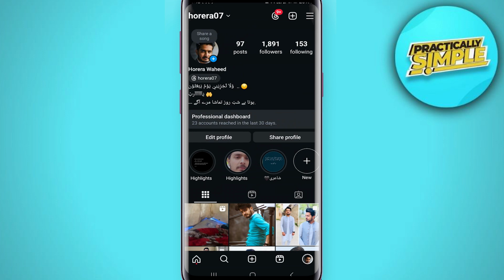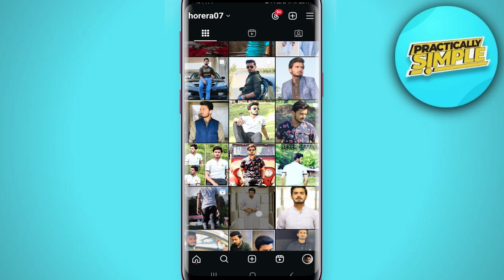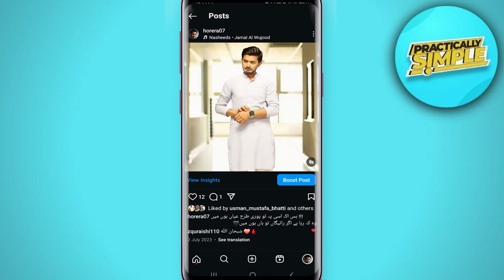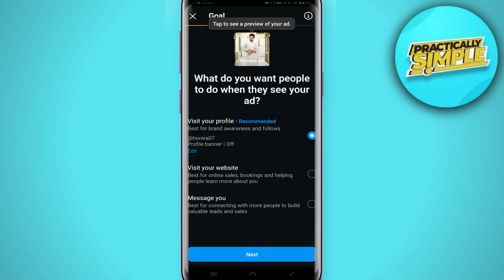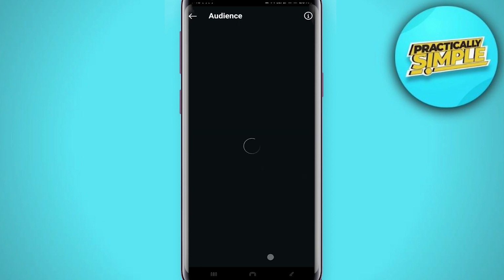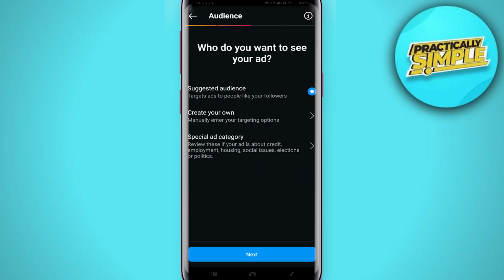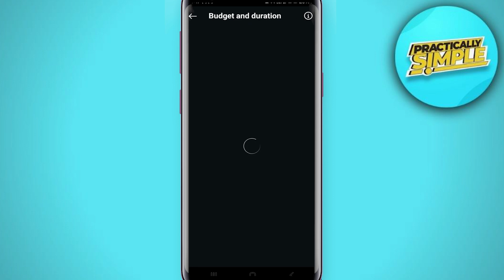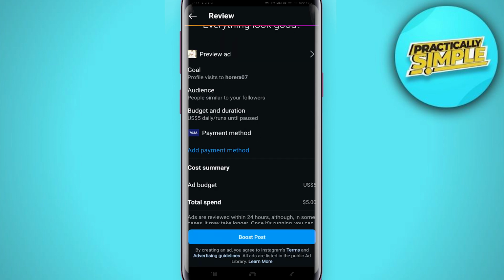How To Boost Your Post On Instagram - 2024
Looking to boost your post on Instagram and reach a wider audience? In this comprehensive guide, we’ll walk you through the steps to promote your content effectively. Whether you’re a business, influencer, or simply want to share your passion, boosting your Instagram posts can help increase visibility and engagement.

Learn how to select the right post to boost, set your budget, target your audience, and track your results. With the right strategy, you can enhance your Instagram presence and connect with more followers. Start maximizing your reach today!